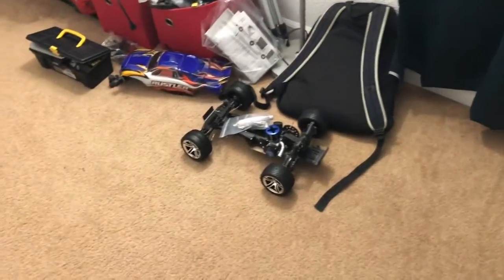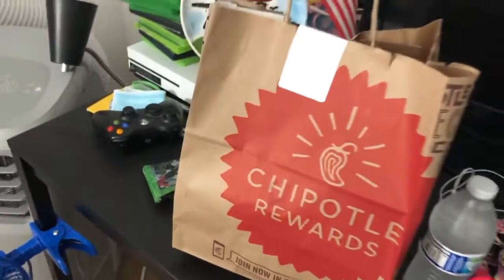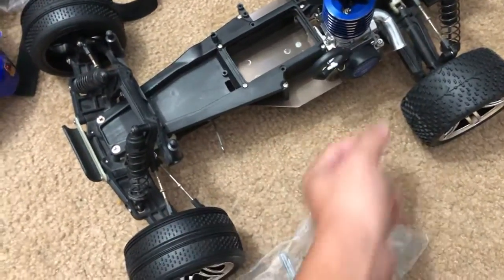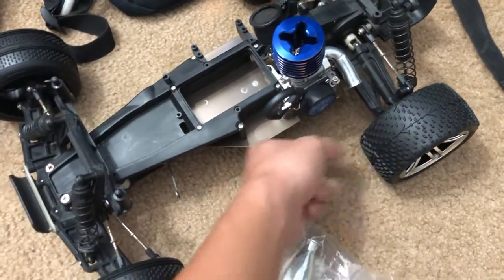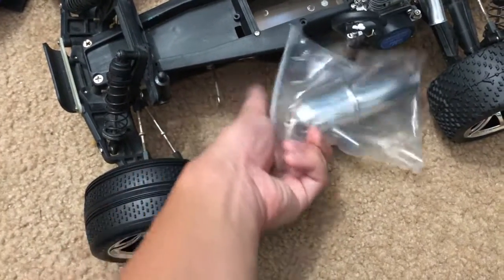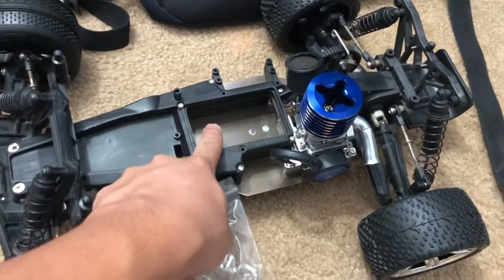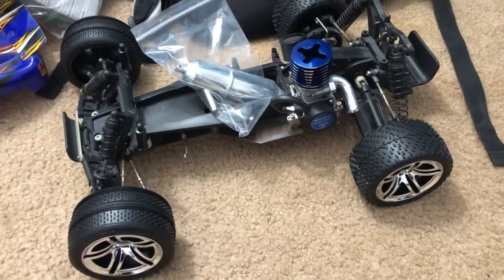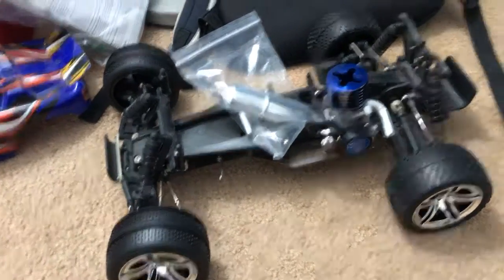Traxxas Nitro Rustler Update Once again